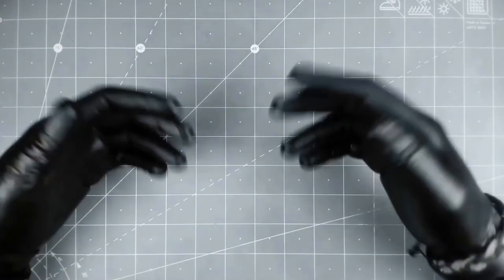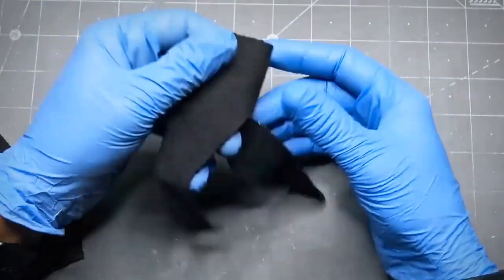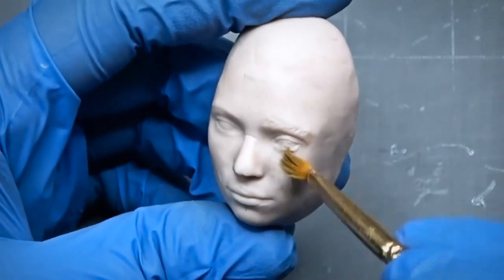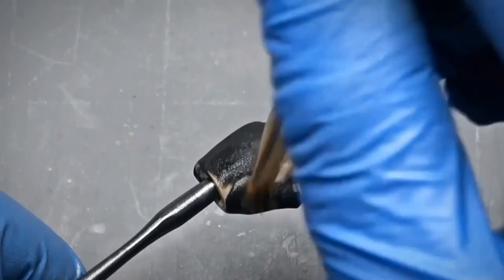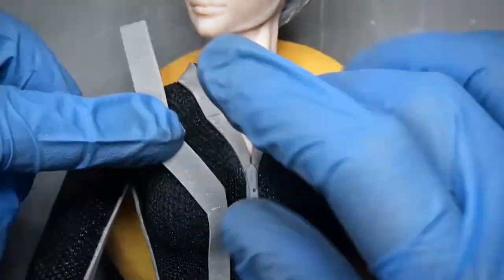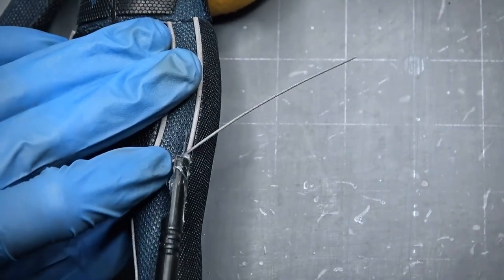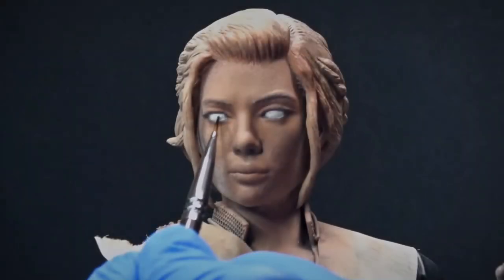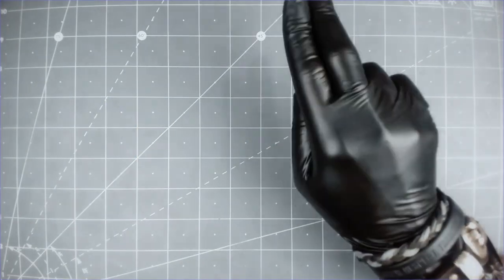Creating BLACK WIDOW with Polymer Clay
Hello Guys. Hope you doing all well.
In this Tutorial i am gonna Make a "Black Widow" Character Model  with the Polymer Clay.
And also in this Tutorial i will share my own personal methods of doing the Clay Modeling and Stuff.
So enjoy this video, and hope you guys learn from my Techniques.
Making Time: 3 weeks.
Project Cost: less then 50$

Stuff You Need For This Project:
1- Aluminum Craft Wire  (9 gauge - 3 mm) 4$
2- Polymer Clay (Depends on your Budget) / Chines Clay .50 cents each
3- Rich Art Acrylic Paints 1$ each
4- Metallic Acrylic Paints (ARTEZA) 30$
5- Air Brush / Sponge Brush
6- Eyeshadow Palette or Shades  10$
7- Sand Paper (CW-120 to 3000) 8$
8-  4 way stretch fabric 2$
9- Net Mesh 2$
10- Super Glue 2$
11- Clay Modeling Tools and Paint Brush Required
Starting Music 1 :
Black Widow Teaser Trailer Music 2020
Marvel Studios / Walt Disney Pictures
Track► Replica
Composer: Score A Score
Year: 2019
Main Background Music:
Composed by Martynas Lau (Whitesand)
Release: 2021

Special thanks to Marvel and Disney.